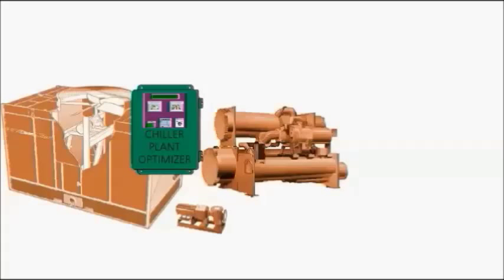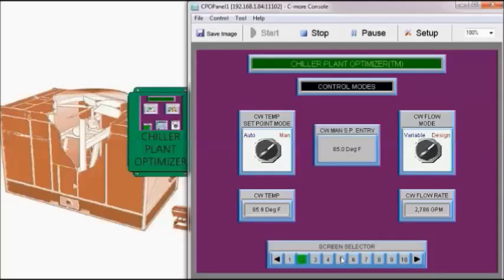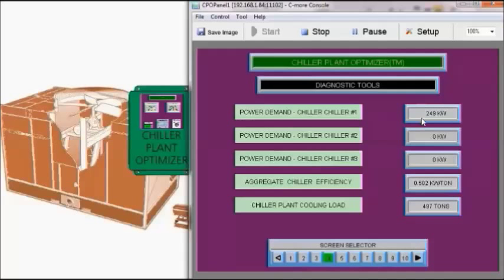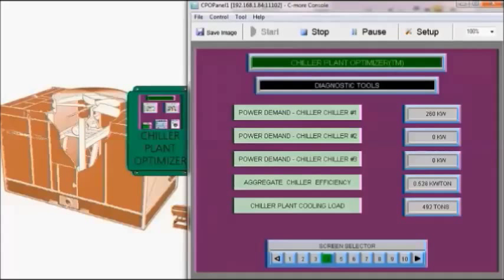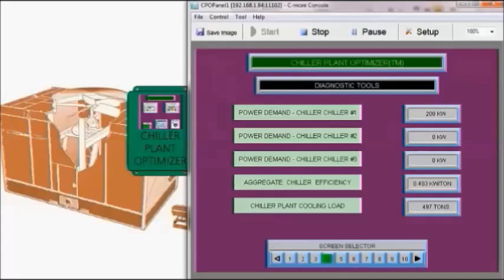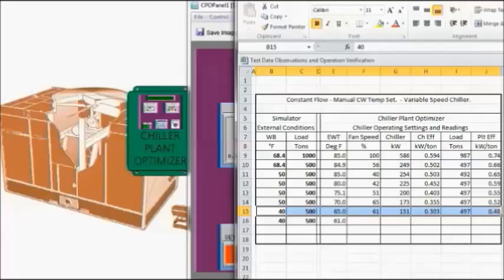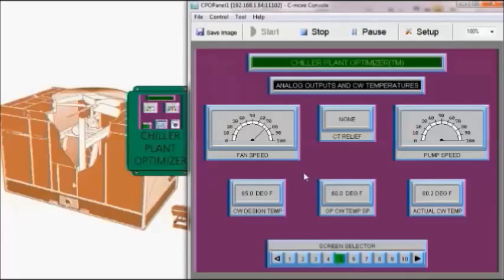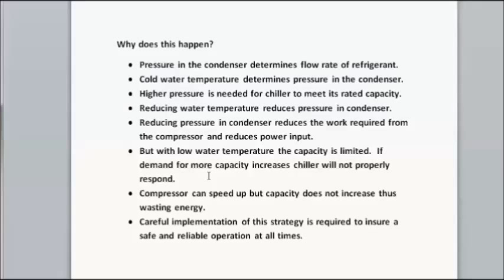Condenser Water Temperature Reset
Condenser water reset is described by showing real time results and explaining how the chiller reacts to operate with less energy use.  Reliability and operation safety is also explained.